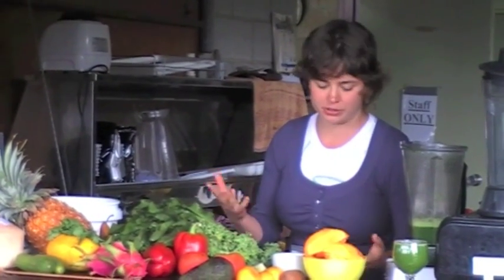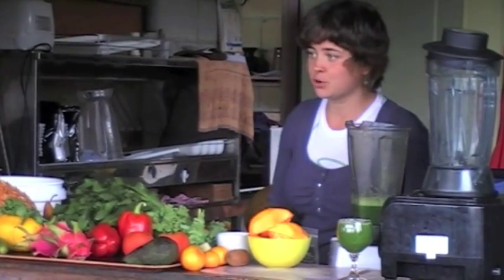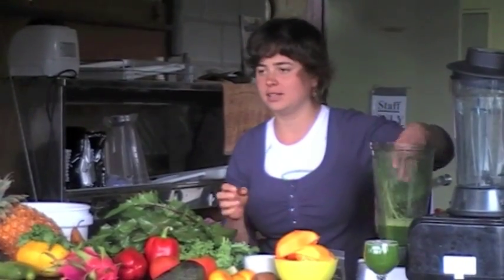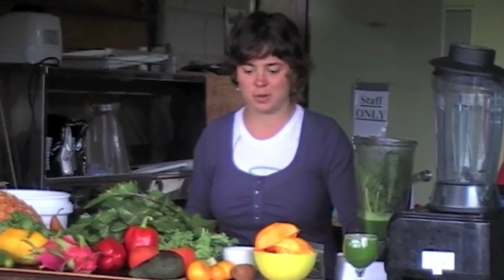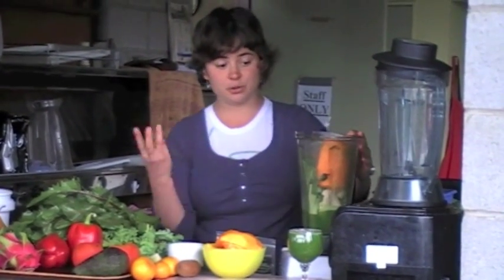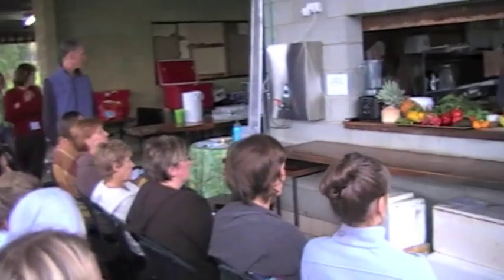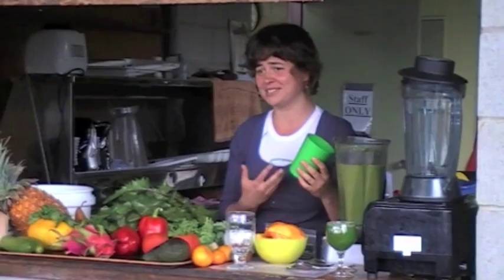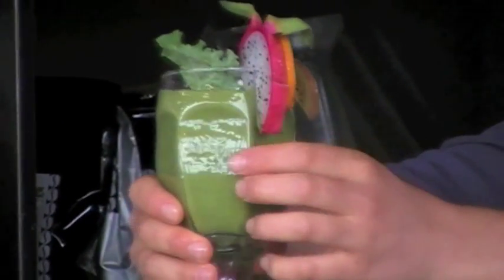Green Smoothies with Valya Boutenko - The Beginner Smoothie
Hol Dir jetzt Dein "Smooth & Juicy Buch - 130 Smoothies, Säfte und Cocktails" gratis - "Dein Geschenk!"
Get your "Smooth & Juicy Book - 130 smoothies, juices and cocktails" now free - "Your Gift"!